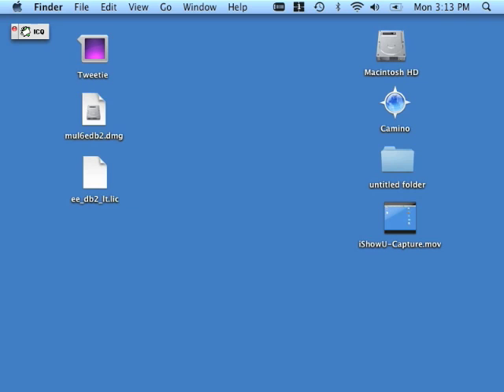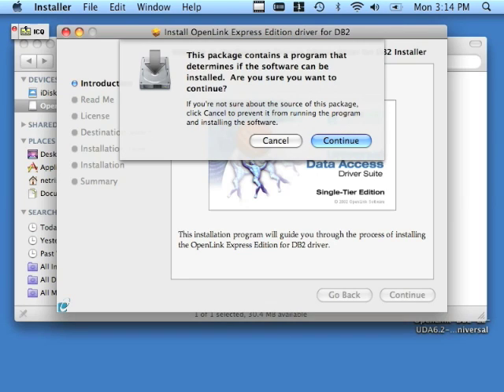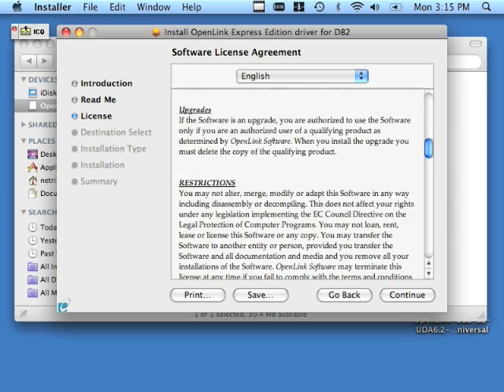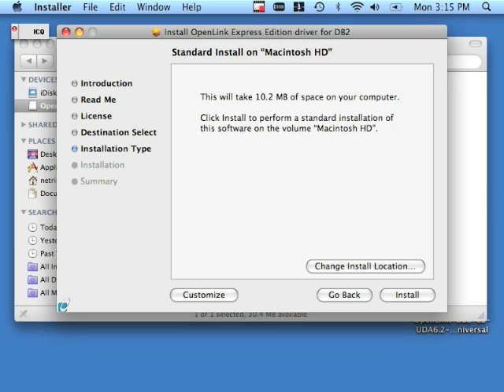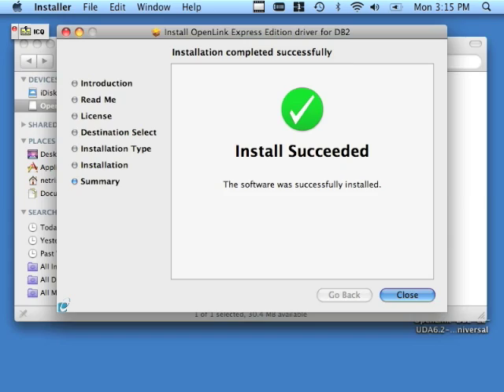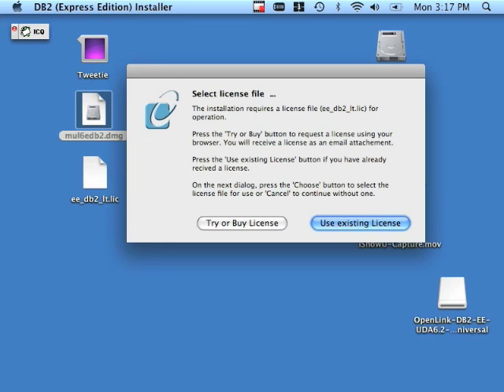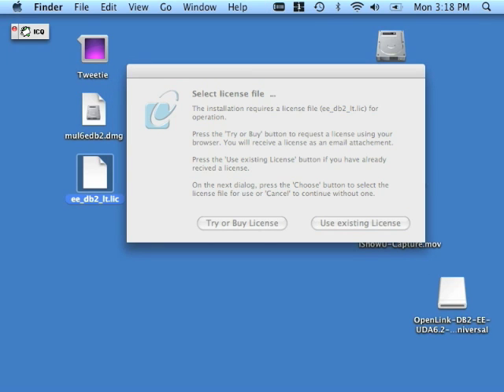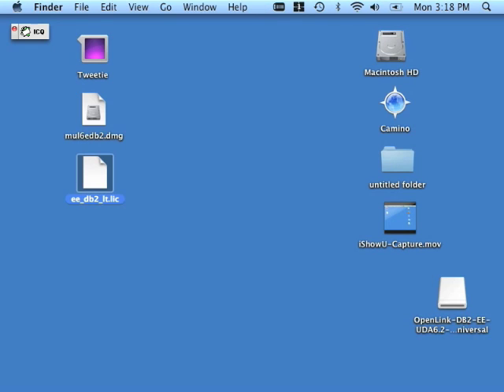Install Single-Tier (Express) Driver for DB2 on Mac OS X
This presentation teaches you how to install OpenLink's Single-Tier (Express) Driver for DB2  on Mac OS X operating systems.